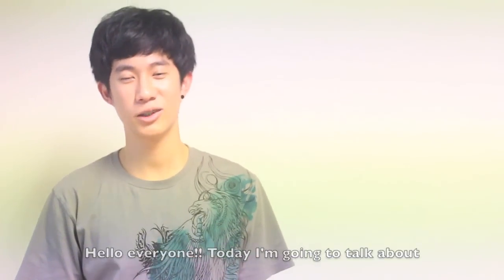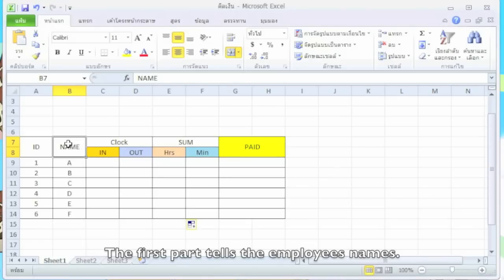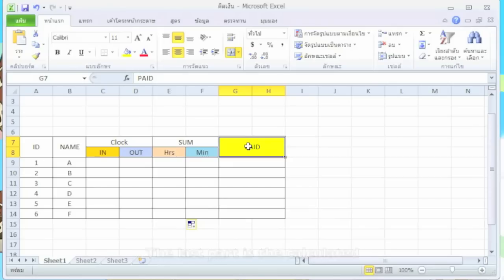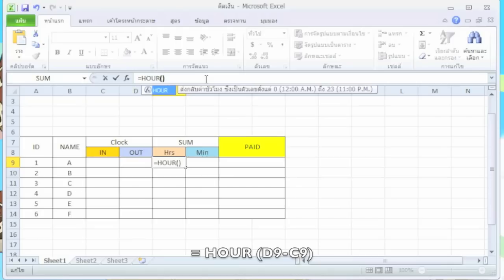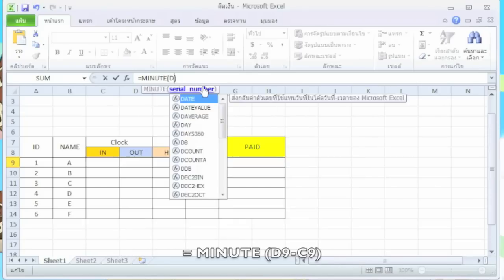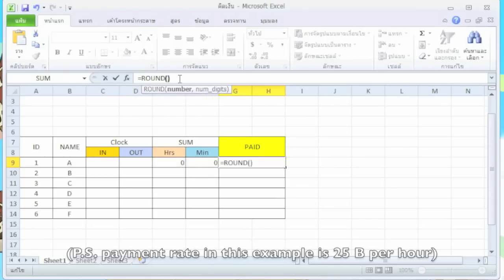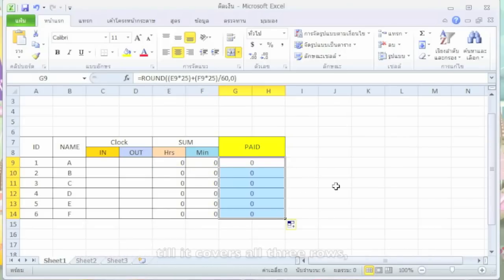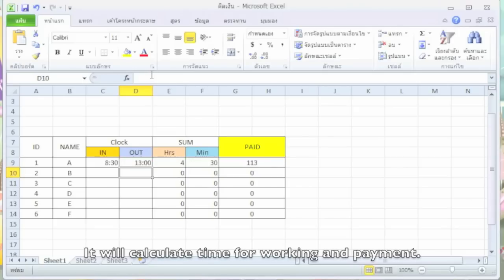How to calculate part-time payment [ SEC 11 ]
Presentation for IT class